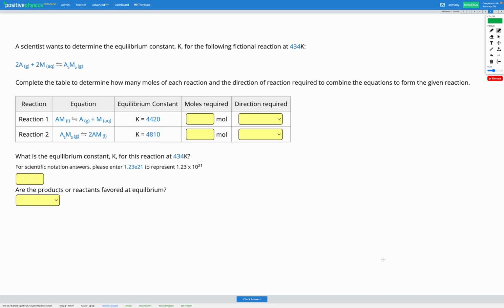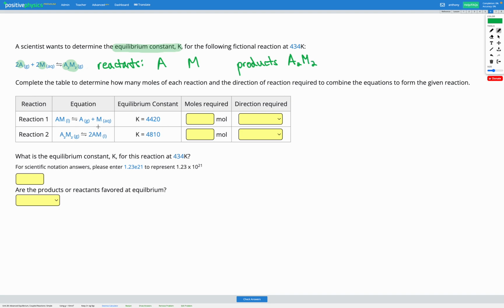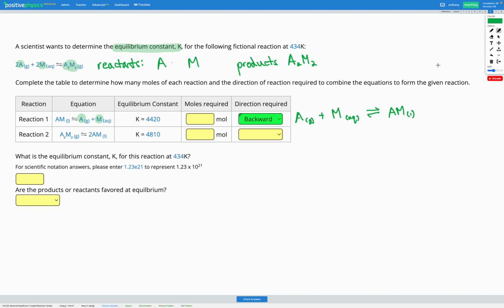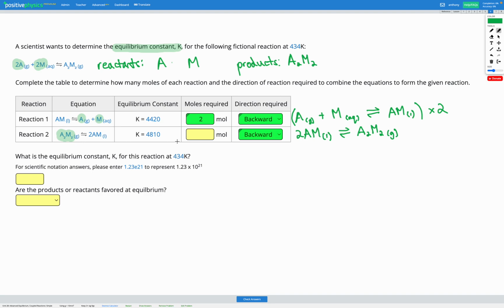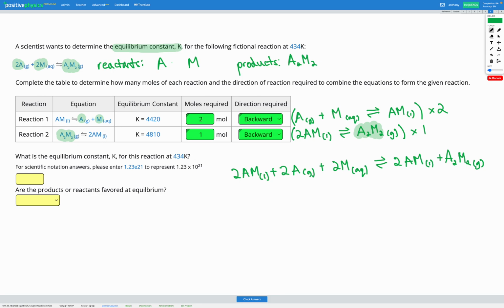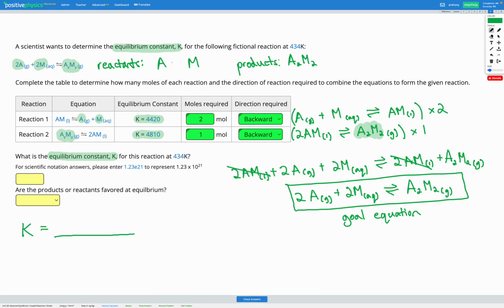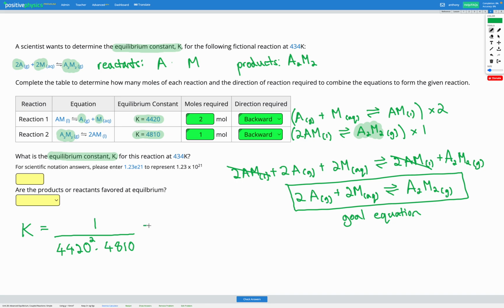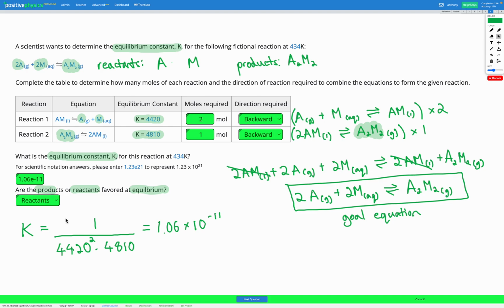Chemistry - Advanced Equilibrium - Coupled Reactions: Simple